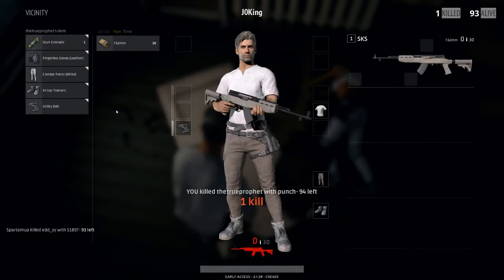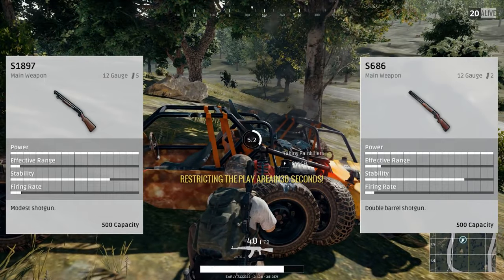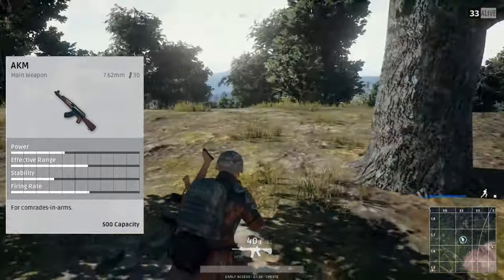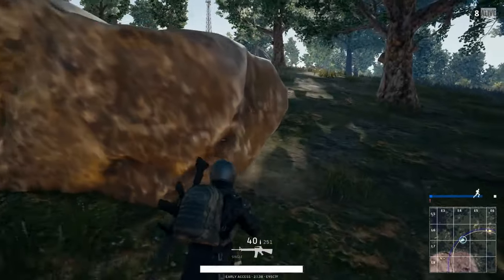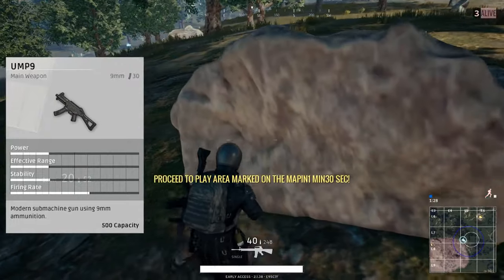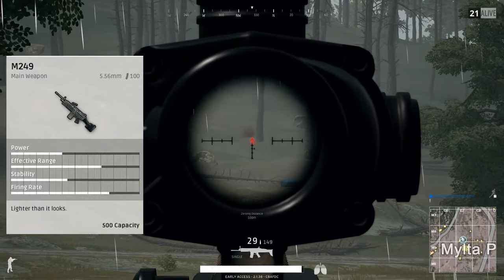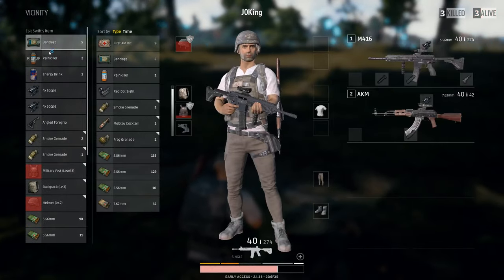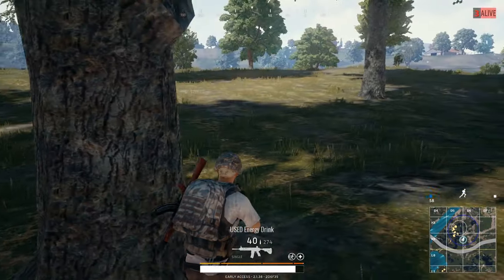Playerunknown's Battlegrounds Weapon Guide! - Battlegrounds Ultimate Weapons Guide - 2017 - 4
playerunknown's battlegrounds weapon guide! - battlegrounds ultimate weapons guide - Playerunknown's Battlegrounds gameplay video with commentary
 PLAYERUNKNOWN'S BATTLEGROUNDS is a registered trademark, trademark or service mark of Bluehole, Inc
Battle Royale is a novel by Japanese writer Koushun Takami

While the gameplay can get a bit intense, here are some Playerunknown's Battlegrounds tips to help you to be the last one standing How to play Playerunknown's Battlegrounds - Beginners guide Tutorial - HD 1080p 60fps

PLAYER UNKNOWNs BATTLEGROUNDS BEST GRAPHICS SETTINGS - SEE EVERYTHING - Battlegrounds BEST Settings

Download Player Unknowns Battlegrounds Tips And Tricks 3Gp Mp4 Video · 17 Tips to Help You Win in PLAYERUNKNOWN'S BATTLEGROUNDS Top 10 web results for keyword: How To Play Playerunknown Battlegrounds
Gameplay: NEVER STOP RUNNING - Battlegrounds Gameplay

PLAYERUNKNOWN'S BATTLEGROUNDS is a last-man-standing shooter being developed with community feedback
Battle Royale: The Novel [Koushun Takami] on Amazon
Last Death - PlayerUnknown's Battlegrounds Gameplay · u/aaronprice123456 · No Comments

PlayerUnknown's Battlegrounds tips PC Controls / How to Play PlayerUnknown's Battlegrounds PLAYER UNKNOWNs BATTLEGROUNDS BEST GRAPHICS SETTINGS - SEE EVERYTHING - Battlegrounds BEST Settings · FOG of GAMING 2 days ago - Download "player unknowns battlegrounds tips and tricks 10 advanced battlegrounds tips and tricks for victory" MP3 Free  (PLAYERUNKNOWN'S BATTLEGROUNDS Gameplay): 3 days ago - By Chloi Rad For the past month, PlayerUnknown's Battlegrounds has taken Steam by storm PLAYERUNKNOWN's Battle Royale is an extreme survival game-mode that plunges players into fast paced, last man standing matches, with one chance to win

Tune in above for all the details on these PlayerUnknown's Battlegrounds tips How to play Playerunknown's Battlegrounds - Beginners guide Tutorial - HD 1080p 60fps Download "player unknowns battlegrounds tips and tricks 10 battlegrounds tips and tricks for victory" MP3 Free